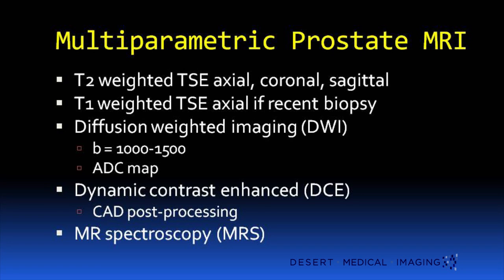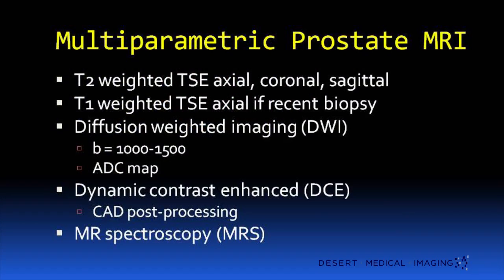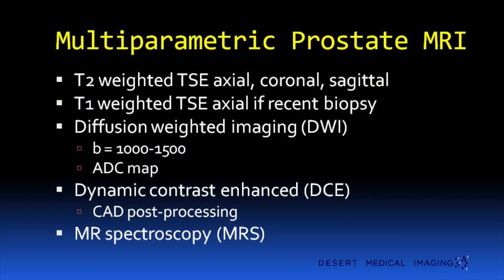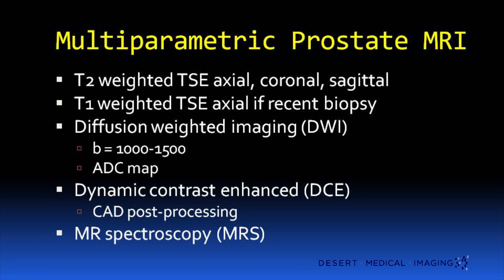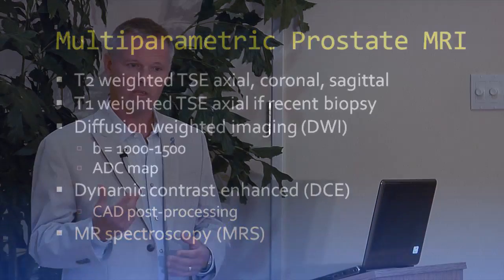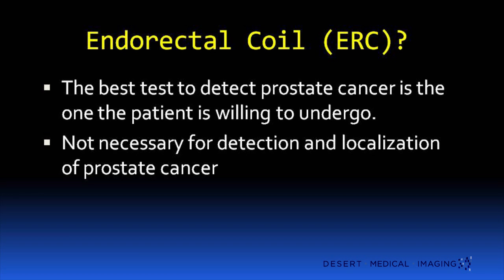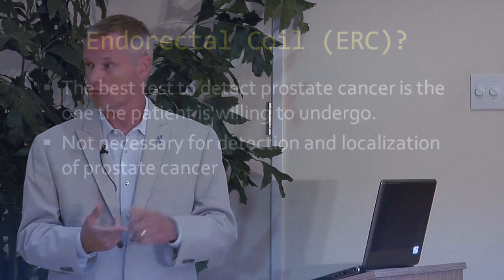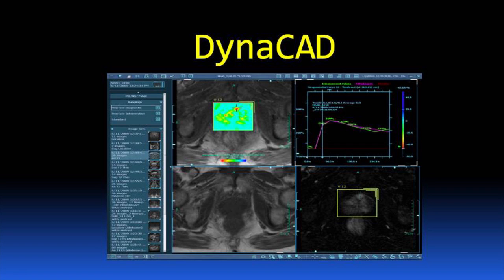Desert Medical Imaging - Prostate Cancer Program Part 2 - Diagnostic MRI